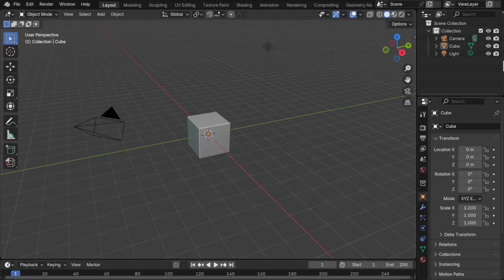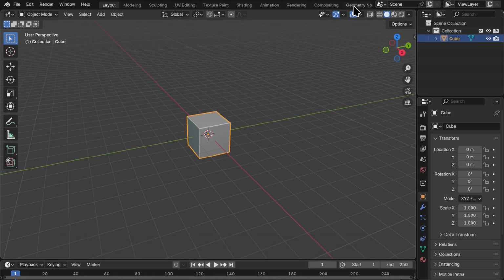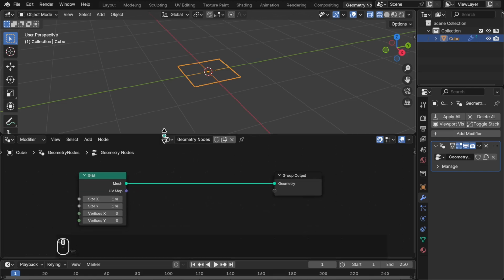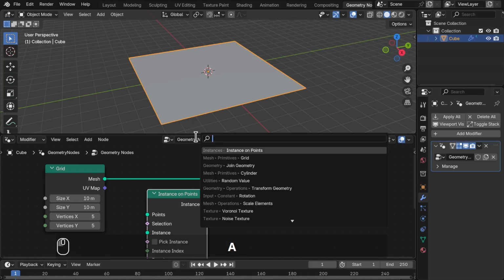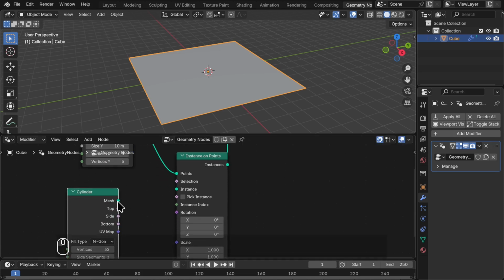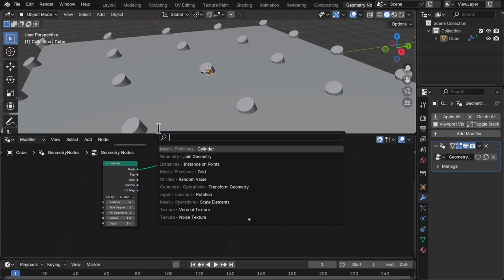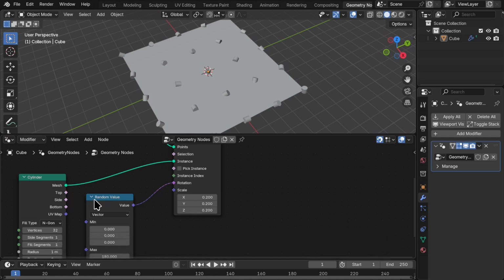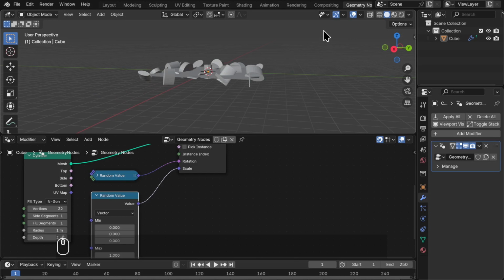Instances vs Regular Duplication in Blender - Which Wins?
New to Blender? This b3d tutorial explains what instances are in geometry nodes, offering a blender beginner-friendly approach. Learn blender basics and start 3d modeling with these lightweight duplicates, perfect for any blender project.